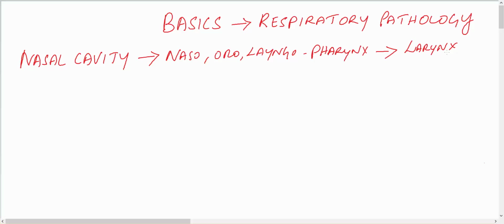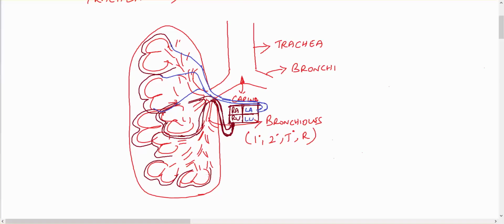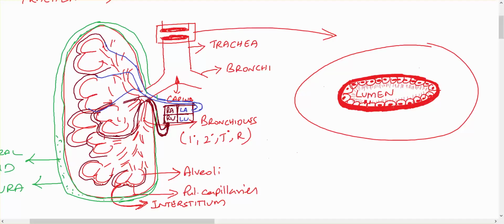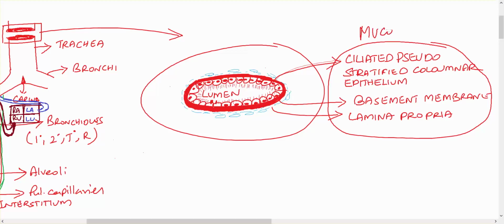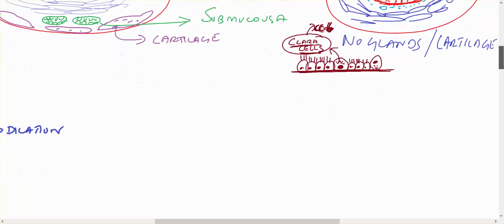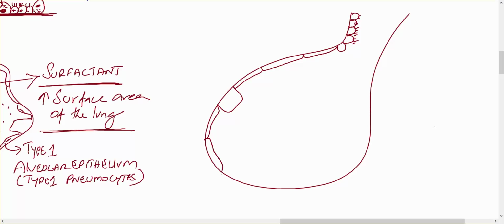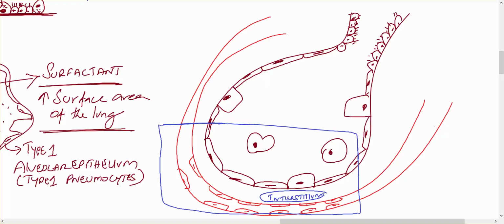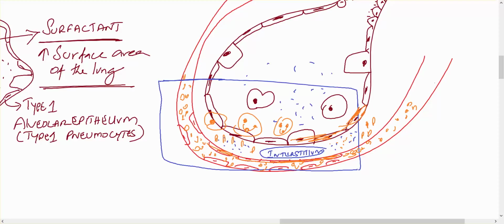Basics for res path 1